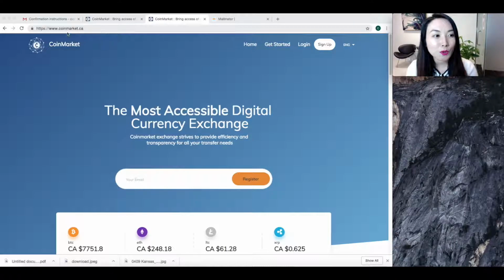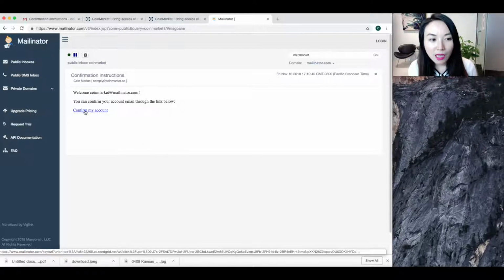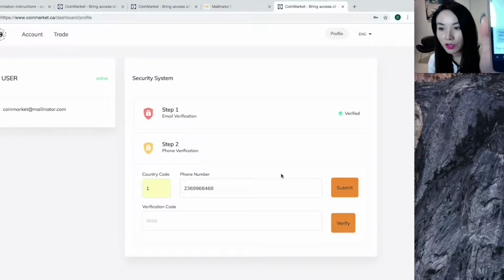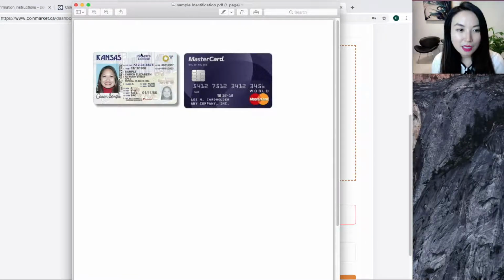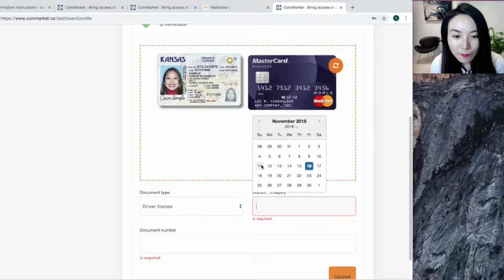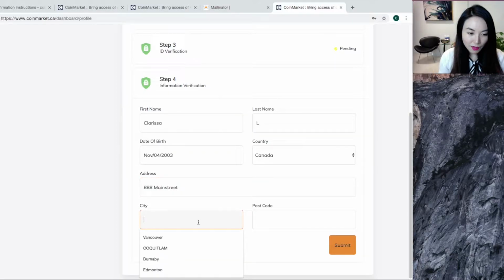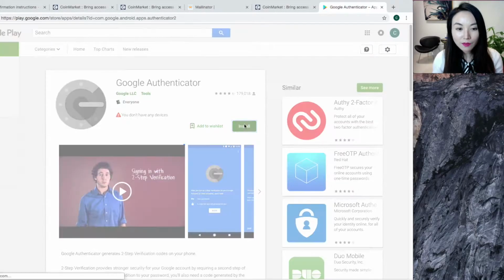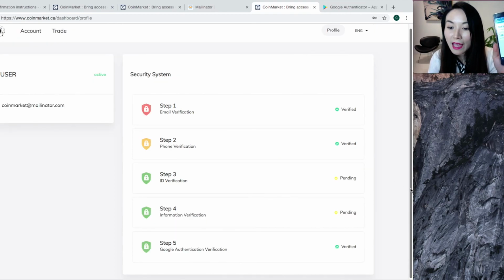How to Sign up to buy Bitcoins on Coin Market Exchange platform?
Version 1 Coin Market Exchange Buy sell tutorial。